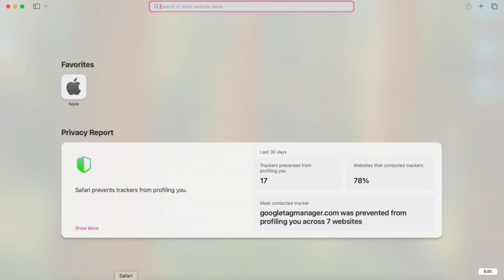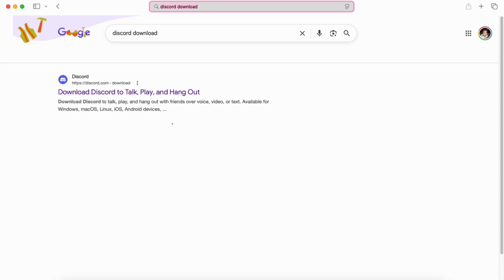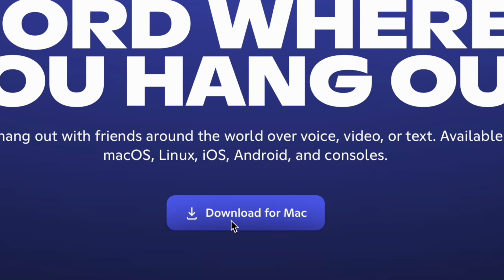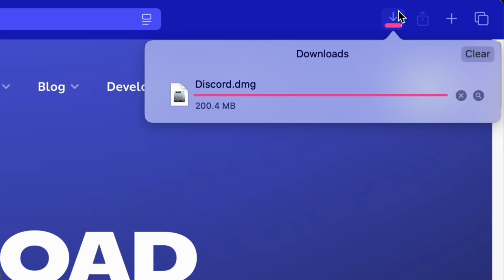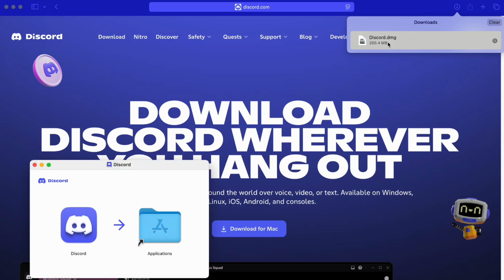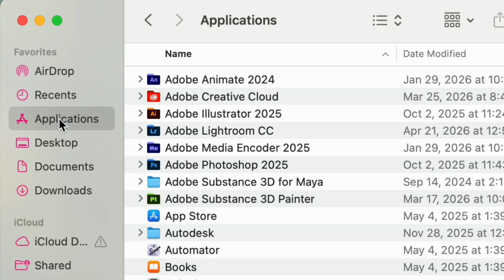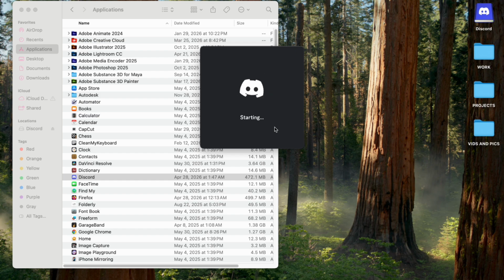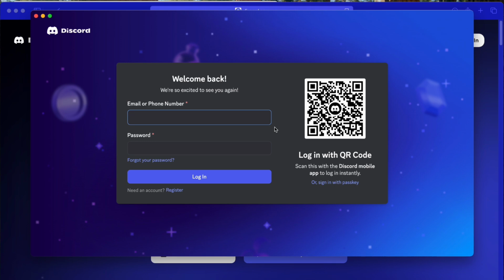How To Download And Install Discord On Mac (WORKING 2026!)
In this short video I'm going to be showing you how to download and install Discord on Mac step by step.